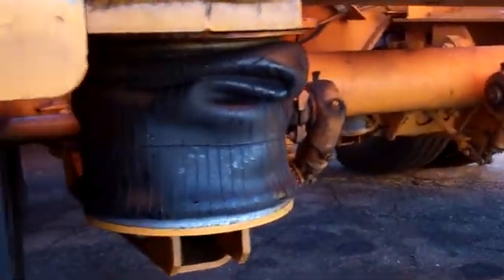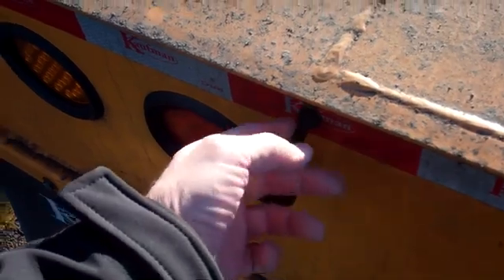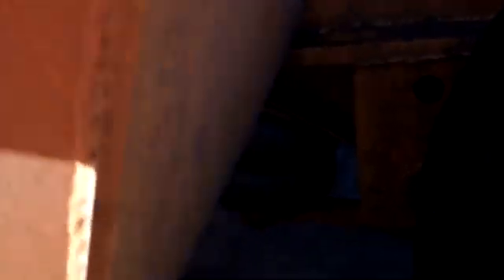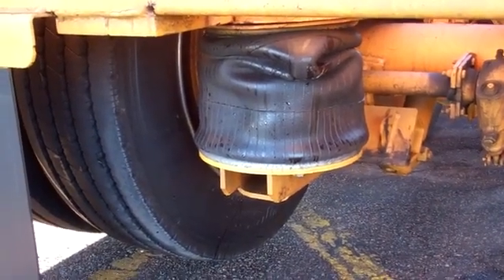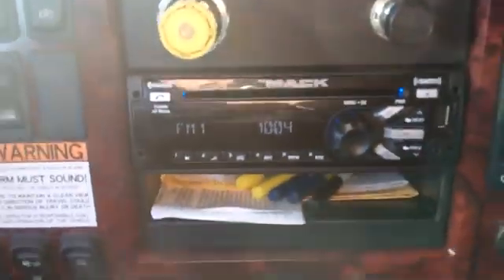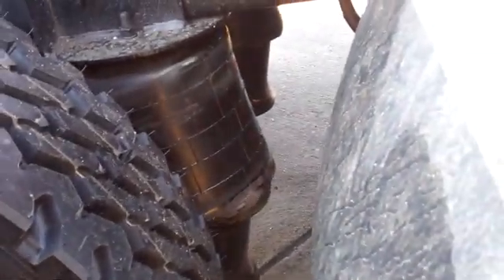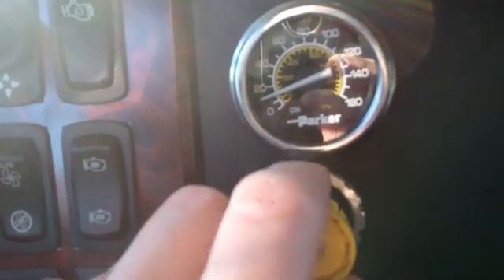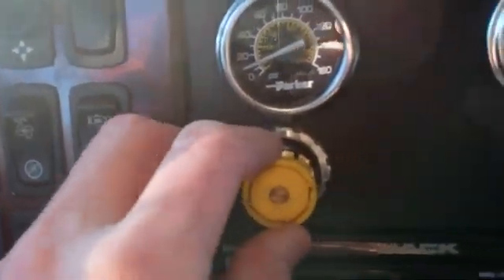HEAVY HAUL TV: How the lift axles work